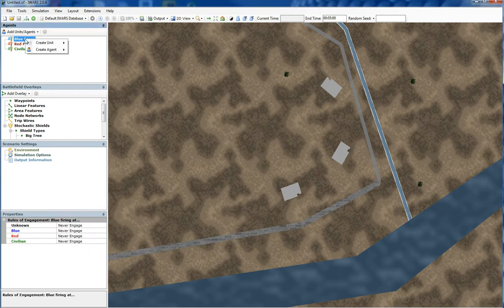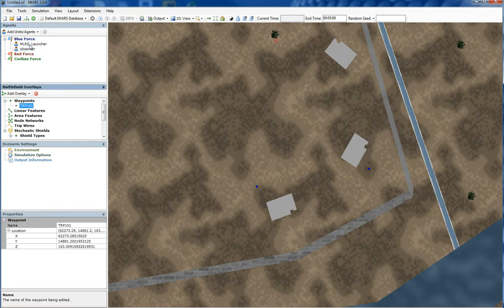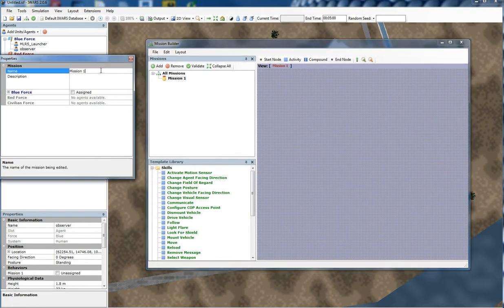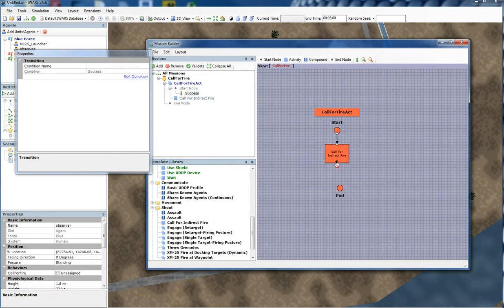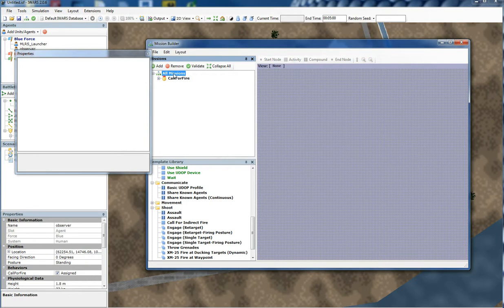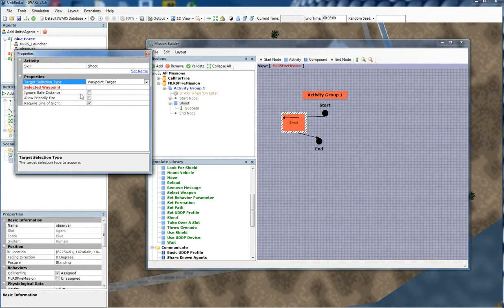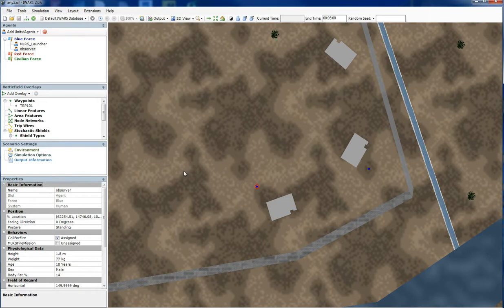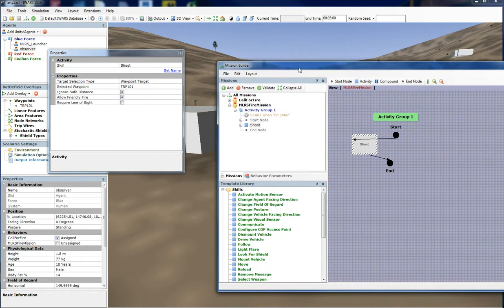IWARS Indirect Fire Tutorial 1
This is a basic tutorial on how to set up IWARS to simulate indirect fire.  Simualtes with use of M203.